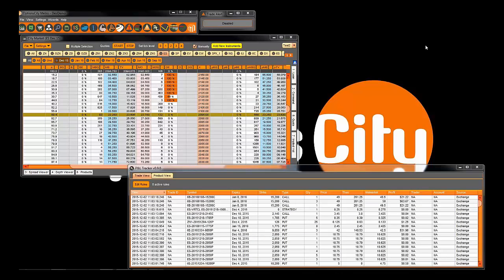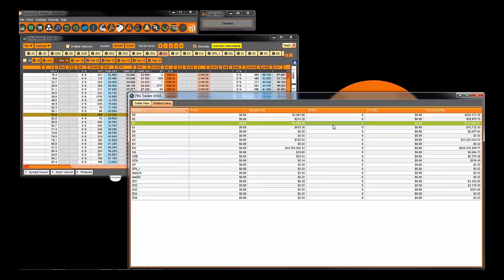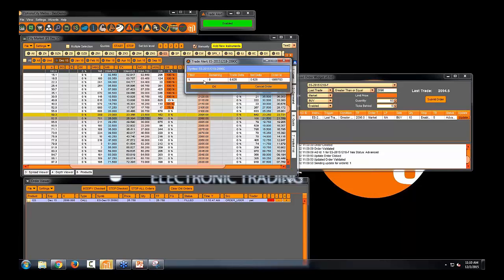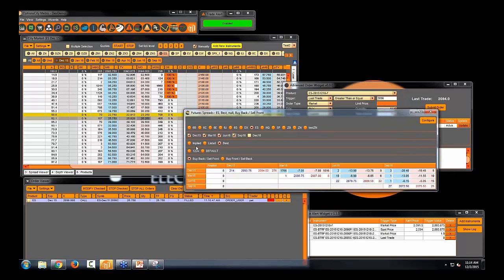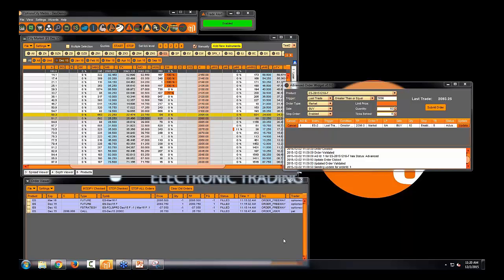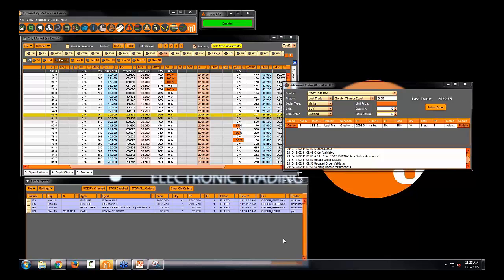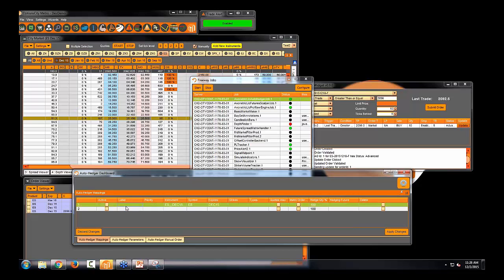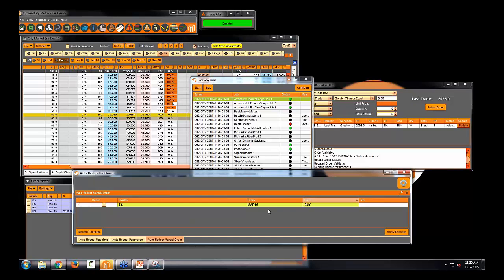Webinar: Metro NOW Widgets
In this webinar, James Jaeschke, OptionsCity Solutions Engineer, and Kevin Reeves from Axonetric provided an overview of widgets in the City Store. If you are interested in the City Store, this is a great opportunity to ask questions and learn more about Metro NOW widgets.

OptionsCity's Metro NOW, a high performance, sever-based options trading platform allows users to add functionality to the core platform through the use of downloadable widgets from the City Store.